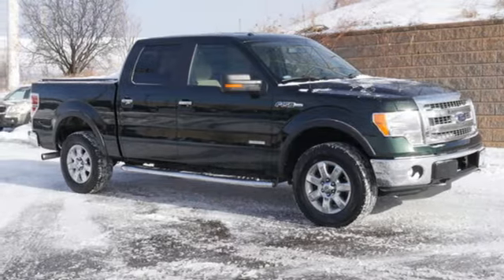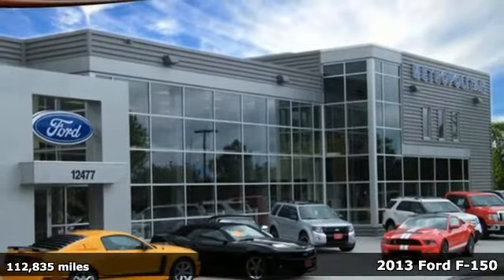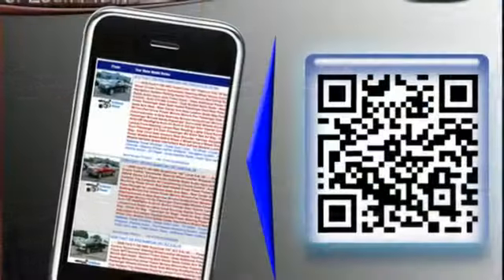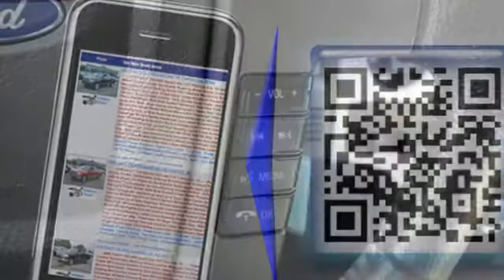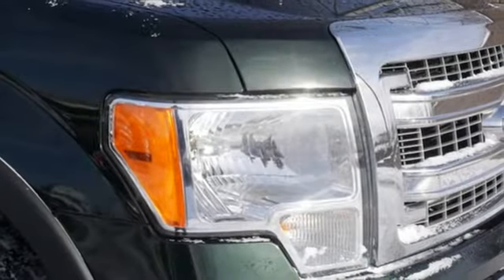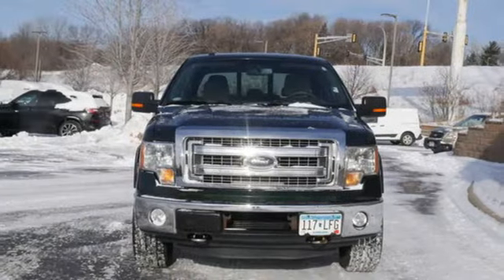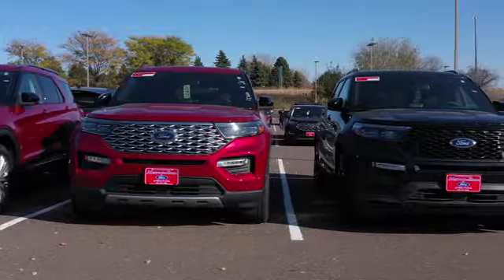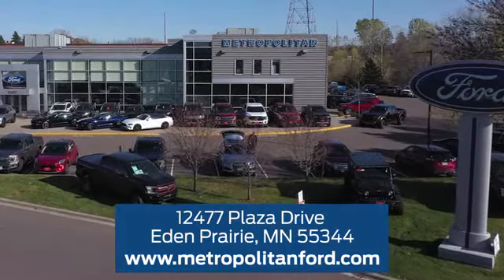Used 2013 Ford F-150 Minneapolis MN Eden Prairie, MN 4252B1 - SOLD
Year: 2013
Make: Ford
Model: F-150
Trim: 4WD SuperCrew 145 XLT
Engine: 213 L V6 Cylinder Engine Cyl.
Transmission: 6-Speed A/T
Color: GREEN GEM METALLIC
Interior: Pale Adobe
Mileage: 112835
Stock #: 4252B1
VIN: 1FTFW1ET4DKE28391
FUEL EFFICIENT 21 MPG Hwy/15 MPG City!, PRICED TO MOVE $1,600 below J.D. Power Retail! Turbo Charged, Aluminum Wheels, 4x4, Fourth Passenger Door, CD Player, XLT CONVENIENCE PKG, LUXURY EQUIPMENT GROUP, 3.5L V6 ECOBOOST ENGINE READ MORE! KEY FEATURES INCLUDE: 4x4, CD Player, Aluminum Wheels, Fourth Passenger Door. Third Passenger Door, Keyless Entry, Privacy Glass, Electronic Stability Control, 4-Wheel ABS. OPTION PACKAGES: LUXURY EQUIPMENT GROUP pwr heated exterior mirrors w/integrated turn signals & driver side auto-dimming function, auto-dimming rearview mirror, 6-way pwr driver seat, pwr adjustable pedals, SiriusXM satellite radio, MyFord w/5-way steering wheel control switch, 4.2 LCD audio/climate control screen in center stack, 4.2 LCD productivity screen message center w/trip computer, leather-wrapped steering wheel, trailer tow pkg w/class IV trailer hitch receiver, 7-pin wiring harness, upgraded radiator, aux trans oil cooler, SelectShift auto trans, trailer brake controller, reverse sensing system, rearview camera, pwr sliding rear window w/defroster, chrome bar-style grille insert w/silver mesh, 5 chrome running boards, chrome door handles w/black bezels, chrome exhaust tip, chrome front tow, 3.5L V6 ECOBOOST ENGINE, XLT CONVENIENCE PKG pwr heated exterior mirrors w/integrated turn signals & driver side auto-dimming function, auto-dimming rearview mirror, pwr adjustable pedals, SYNC voice activated communications & entertainment system w/Bluetooth capability, steering wheel audio controls, USB port, audio input jack, 911 assist, vehicle health report, Applink, MyFord w/5-way steering wheel control switch, 4.2 LCD audio/climate control screen in center stack, 4.2 LCD productivity screen message center w/trip computer Pricing analysis performed on 3/20/2021. Fuel economy calculations based on original manufacturer data for trim engine configuration. Please confirm the accuracy of the included equipment by calling us prior to purchase.

Address:
12477 Plaza Drive